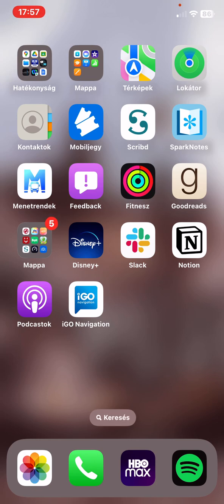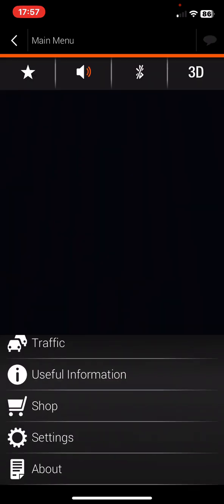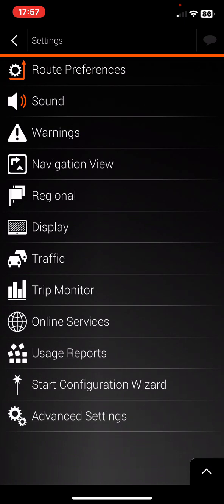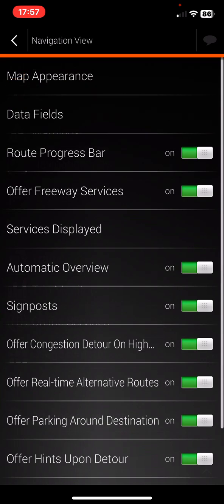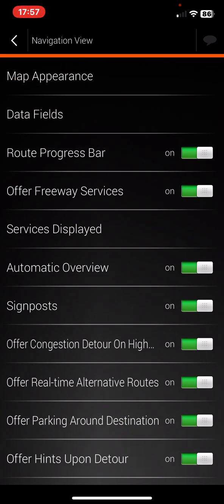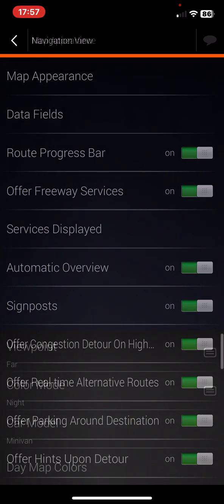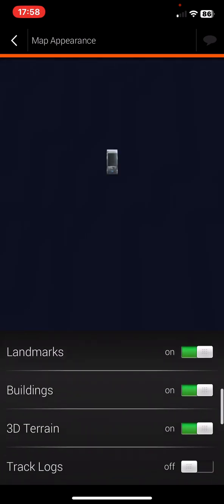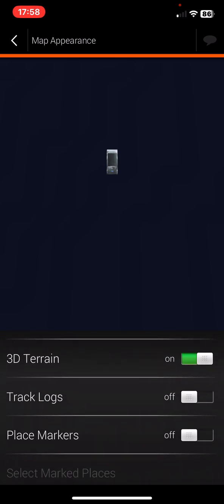How to enable track logs on the maps in IGO Navigation?